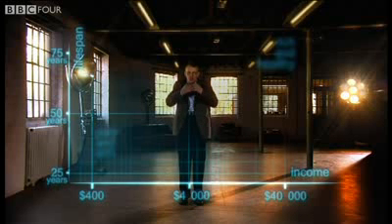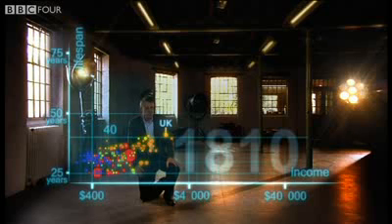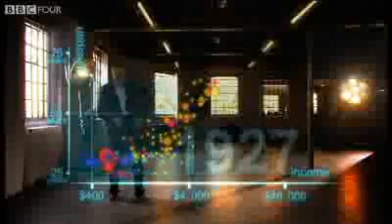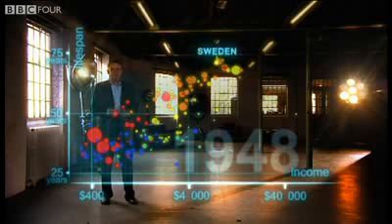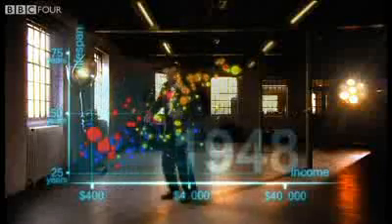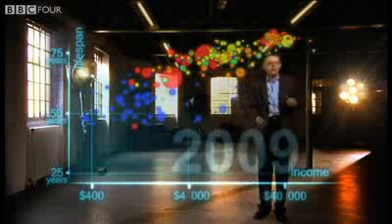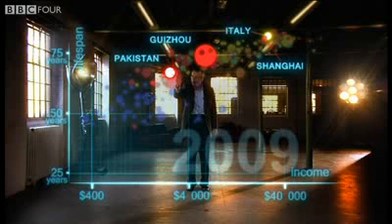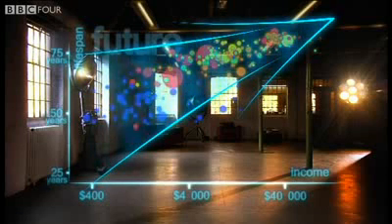Hans Rosling&#39;s 200 Countries, 200 Years, 4 Minutes - The Joy of Stats - BBC Four.flv